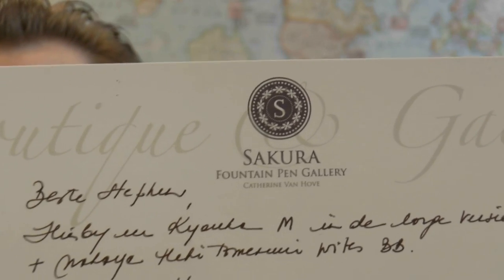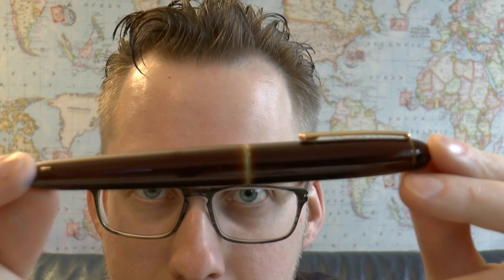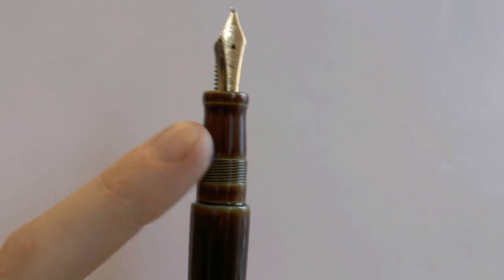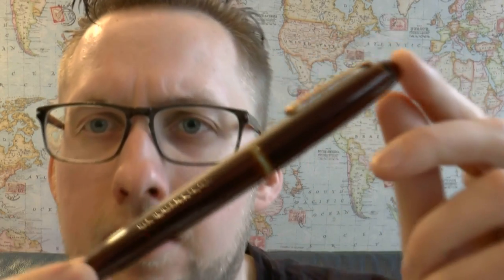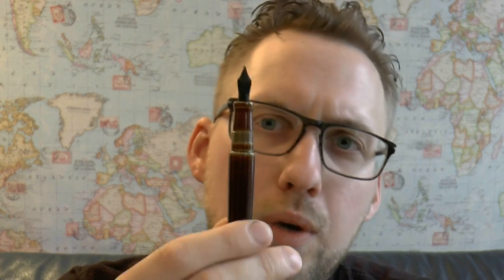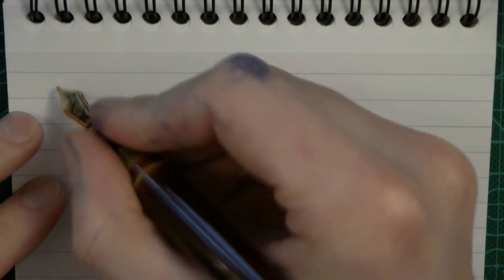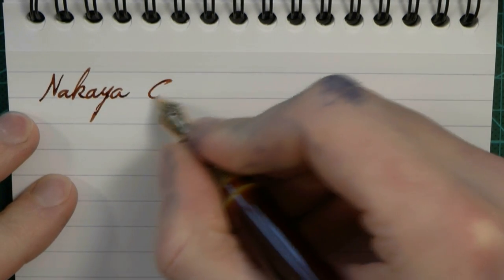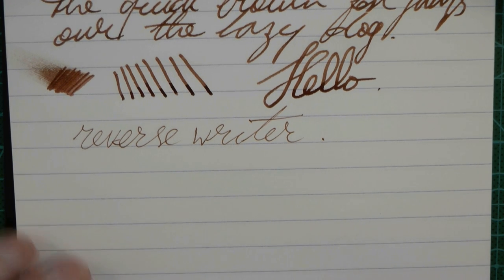Nakaya Cigar Portable Writer Heki Tamenuri Review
Add me on google+: Stephen B.R.E. Brown